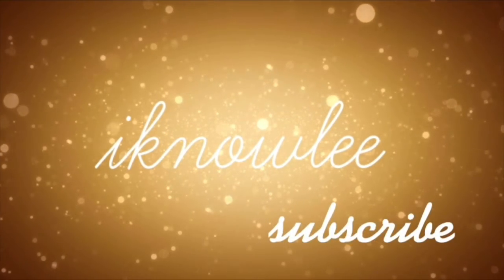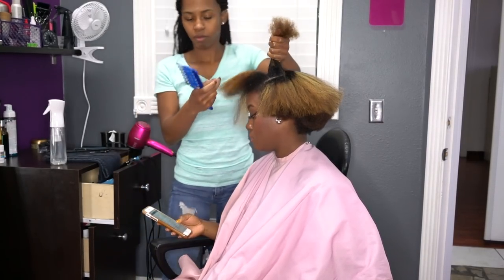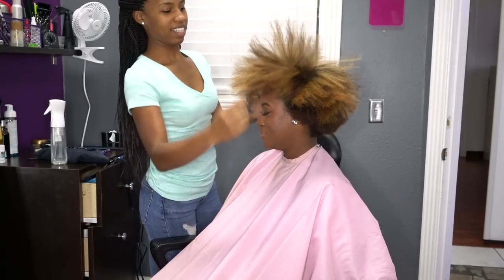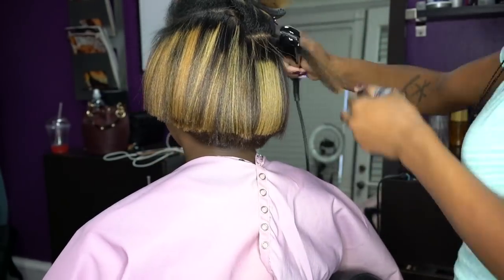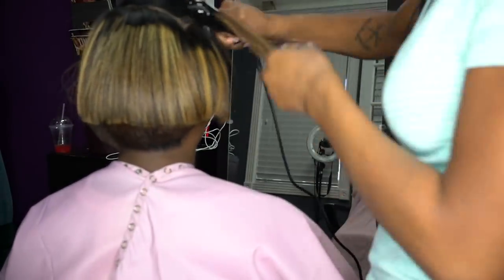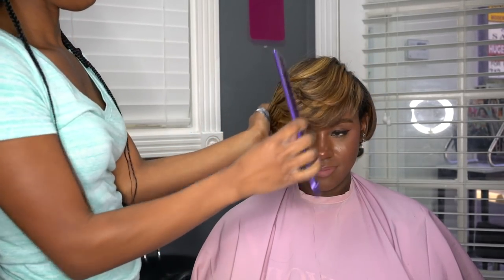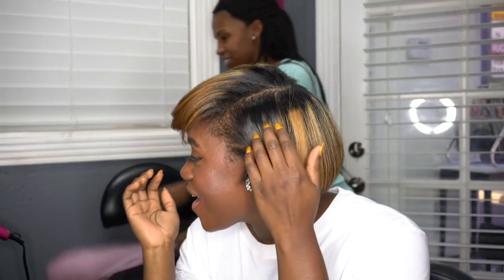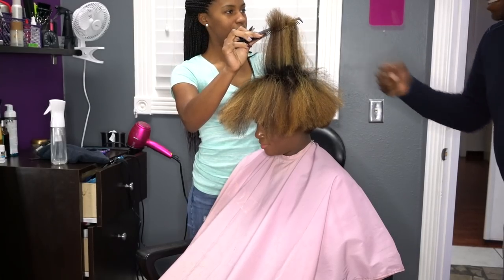My Natural Hair Tapered Cut is STRAIGHT!!!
I got my natural hair tapered cut straightened for the first time and I documented the entire experience in this video.

Prinshell Williams
Hairbyprinshell

[[[ get FREE products]]]

Canon 70D